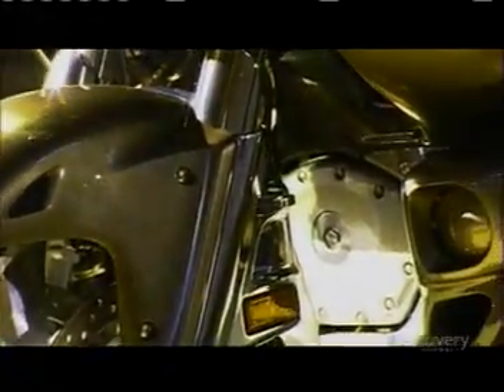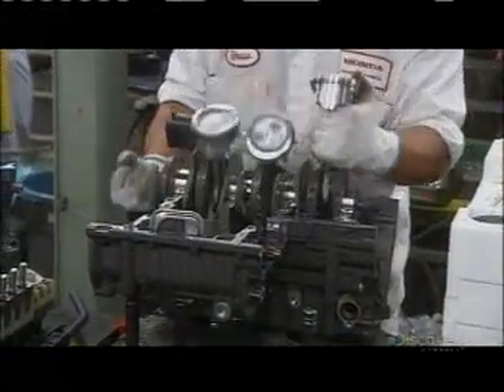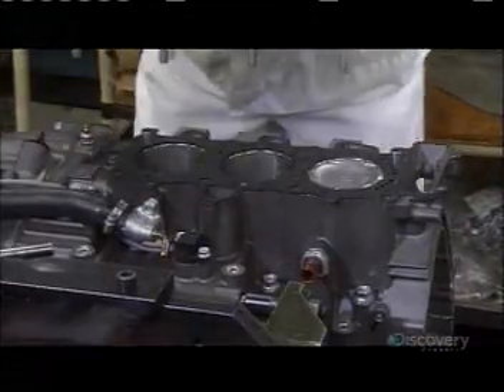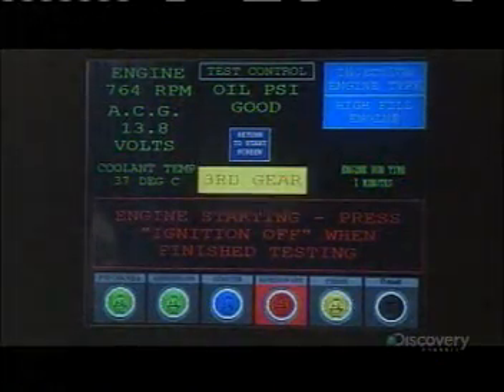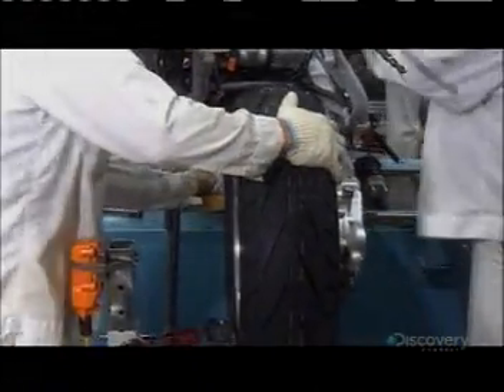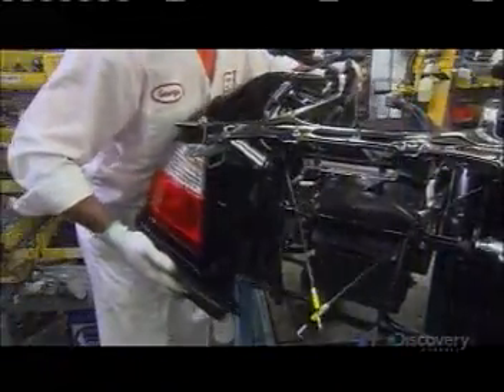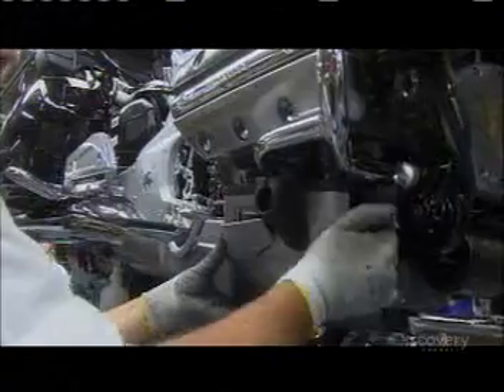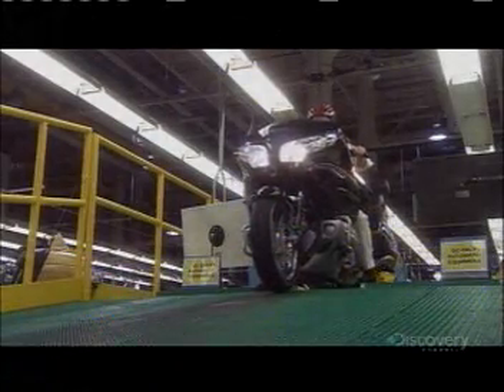June 1 2010 how it is made - Motor bike.mpg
how it is made